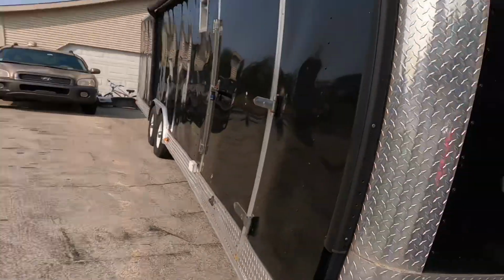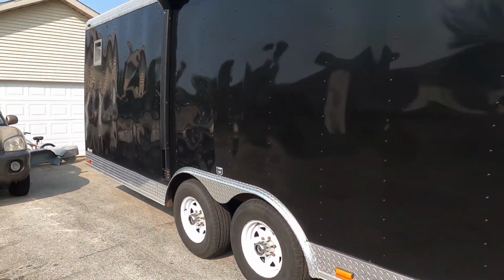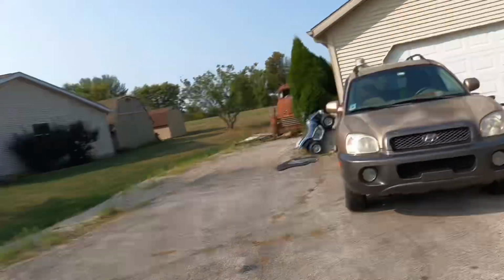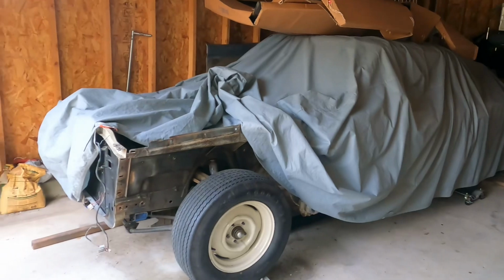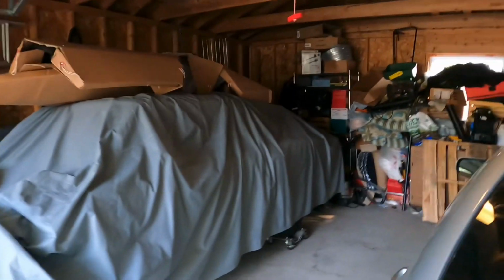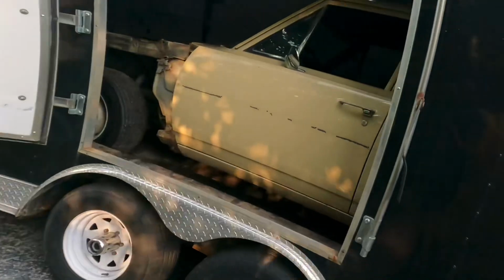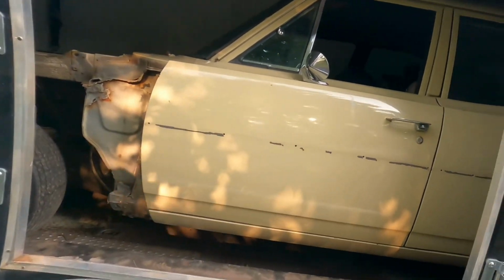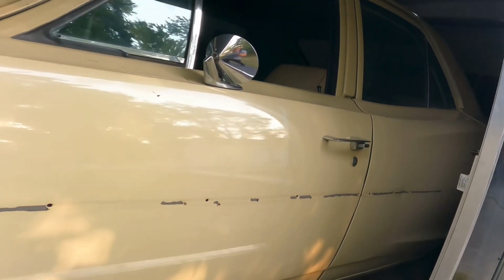Dad’s 1969 Dodge Super Bee restoration episode 35 part 1. Jock to the metal shop.